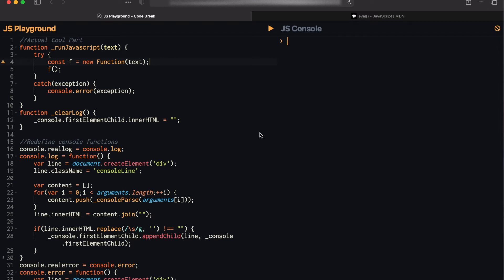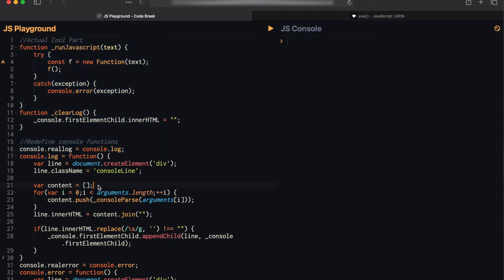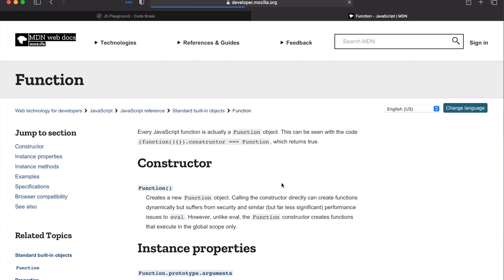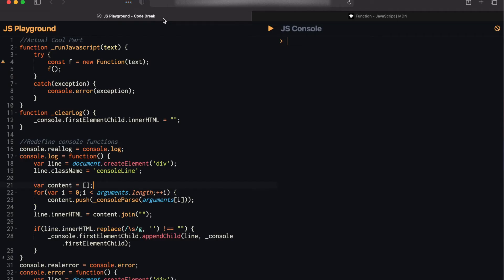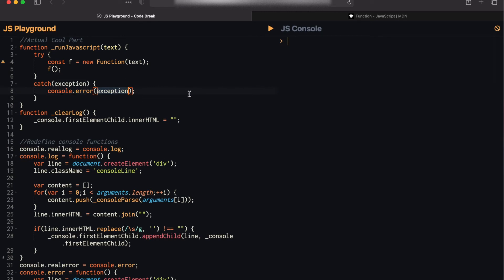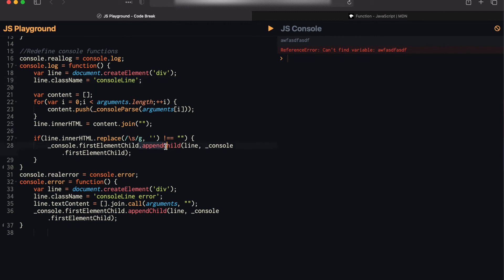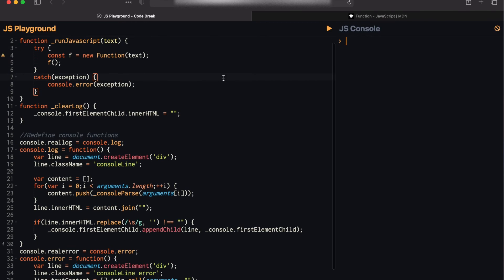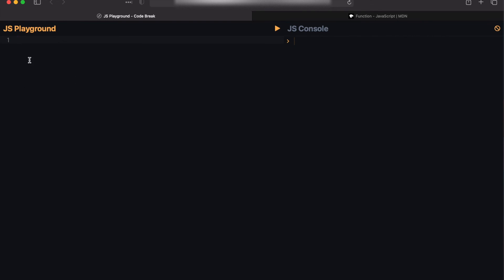Running JavaScript with Javascript (and how to use it to make your own Interactive JS Console)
Ever wanted to make your own interactive JavaScript console but didn't know how? This video goes over one method of doing it yourself by invoking your browsers JavaScript interpreter and overriding the console methods. With this technique you can display all console output in your own webpage with any styling you want!